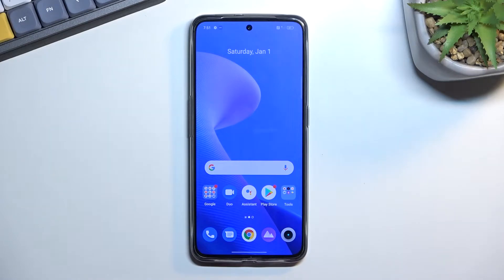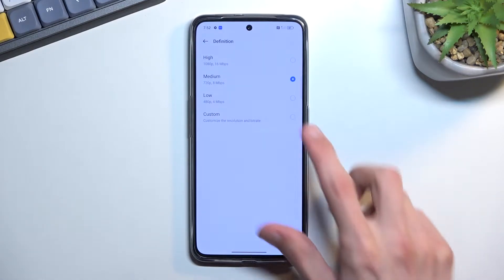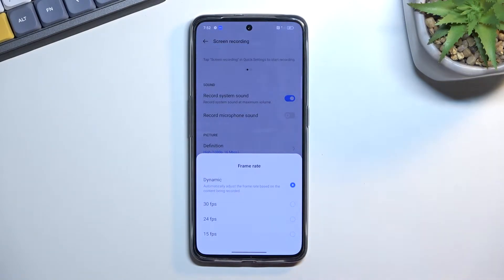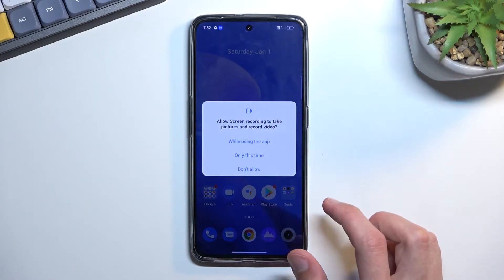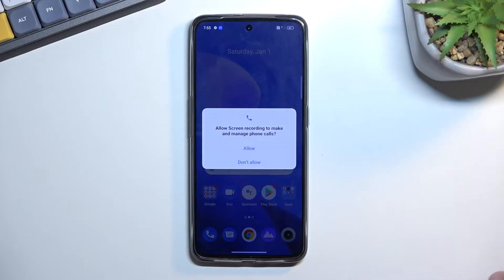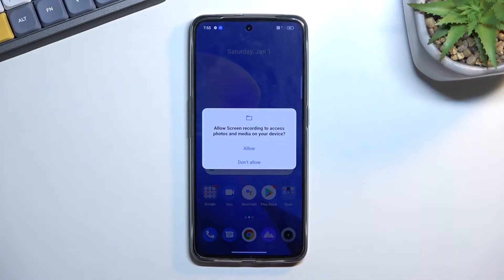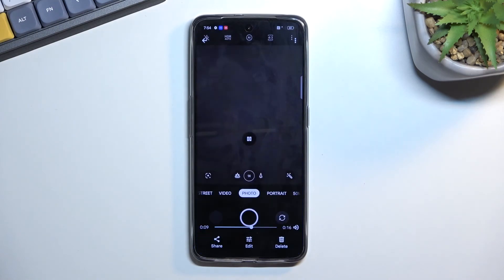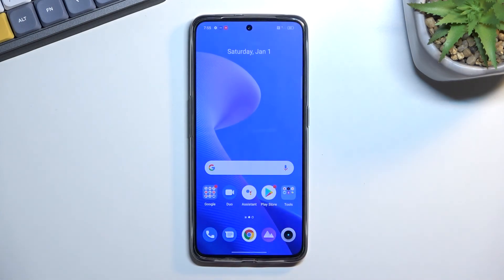How to Record Screen on Realme GT Neo 3 – Use Screen Recorder App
Check more info about Realme GT Neo 3:
Hi there! If you want to record screenshots on your Realme GT Neo 3 but you have never done it before, then our Specialist will show you how to do it correctly. After watching our video tutorial, you will be able to record videos on your Realme GT Neo 3 by yourself, change the quality settings, sound, screen recordings, find out where to find them after recording, and much more. So, open our video tutorial and follow our Expert to know how to record screen on your Realme GT Neo 3.

How to Use Screen Recorder on Realme GT Neo 3?
How to Activate Screen Recording Feature on Realme GT Neo 3?
How to Locate Screen Recordings on Realme GT Neo 3?